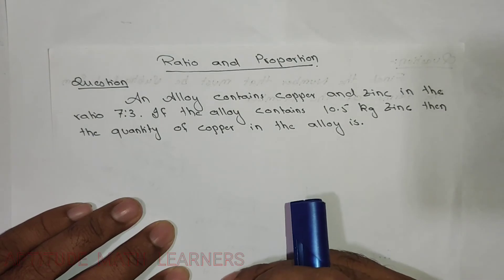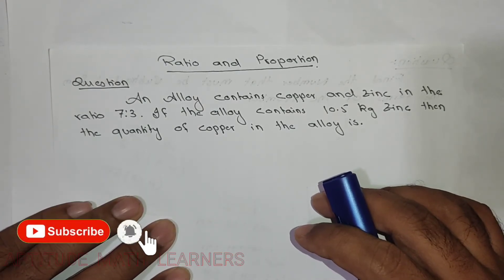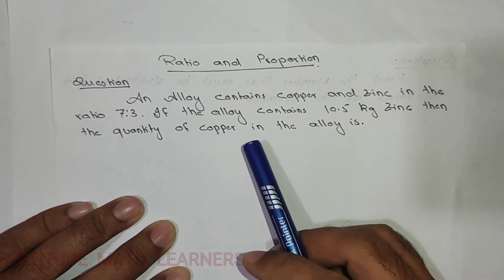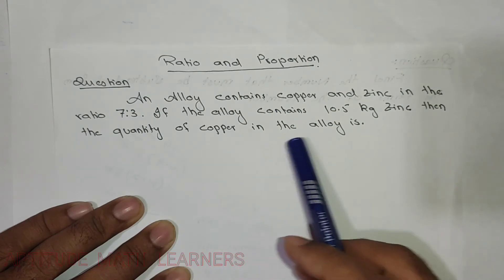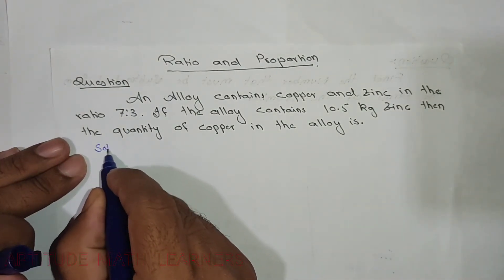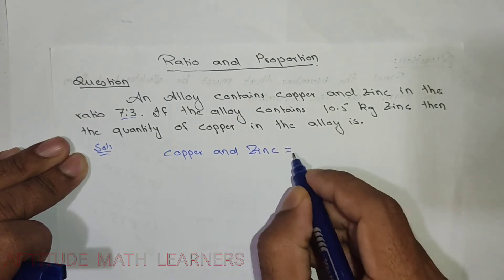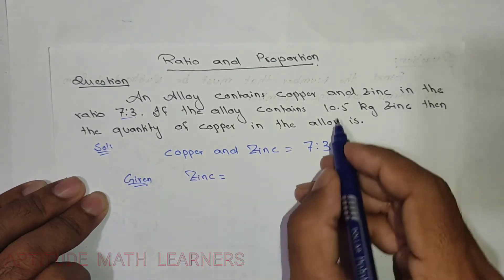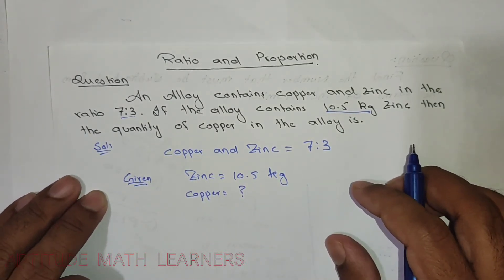An alloy contains copper and zinc in the ration 7:3. If the alloy contains 10.5 kg zinc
An alloy contains copper and zinc in the ration 7:3. If the alloy contains 10.5 kg zinc, then the quantity of copper in the alloy is?